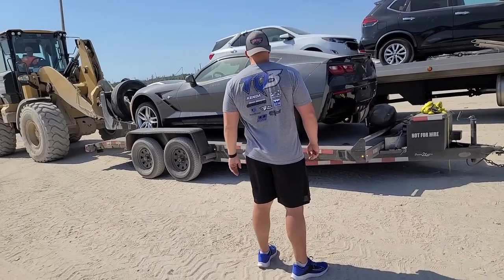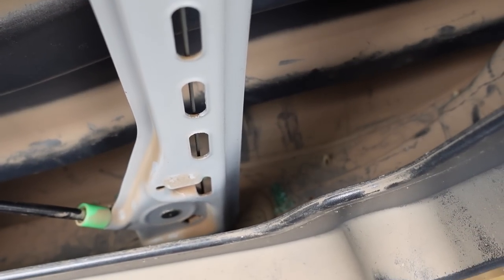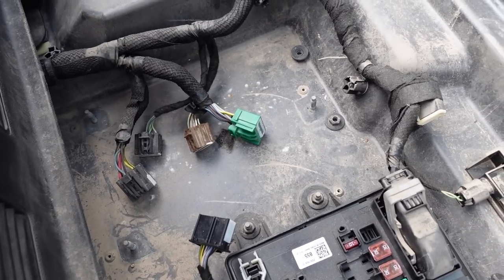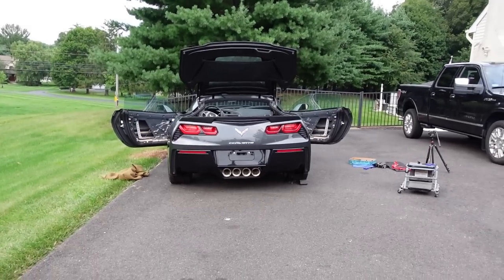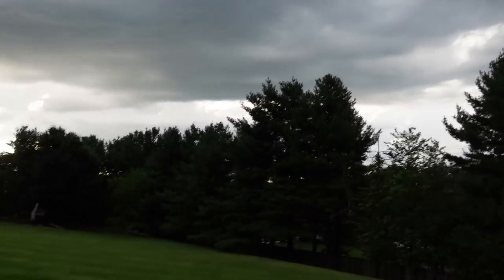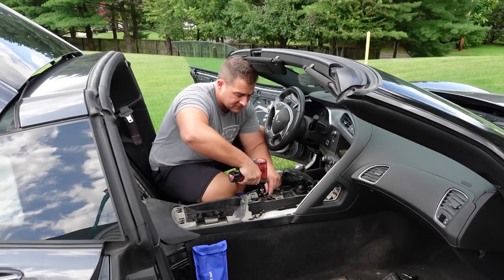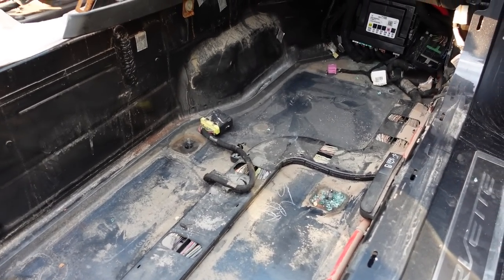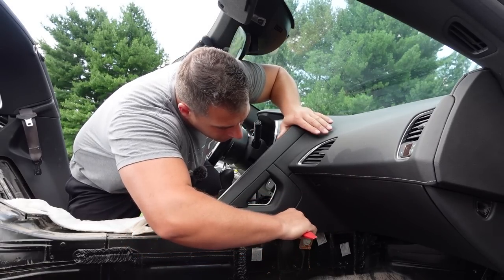My Flood Damaged Corvette just got A LOT more Expensive...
Do you think it's normal that essential parts are missing from auction cars? Thank you for following the Corvette series... we WILL get her running again! You all ROOOOCKK!!! 🤘🤘🤘

Special Trim Removal Tool
Rolling Work Seat/Creeper
Trim Removal Kit
90 Degree Angle Tool
Milwaukee M12 Impact
Milwaukee M18 Impact

COMPANIES I TRUST